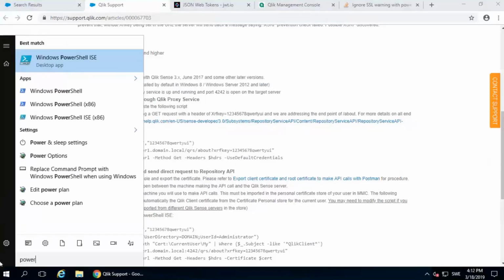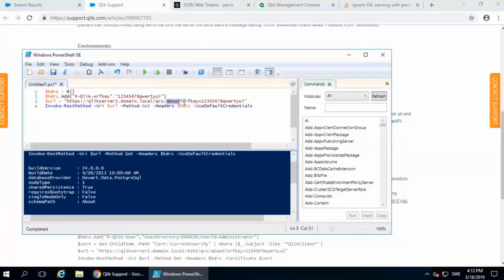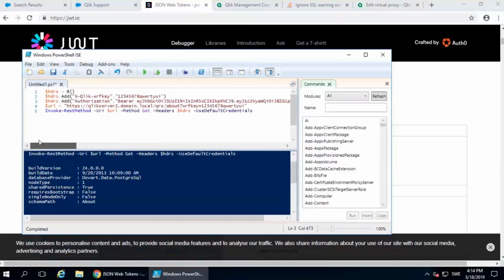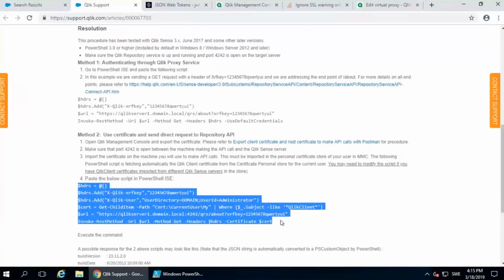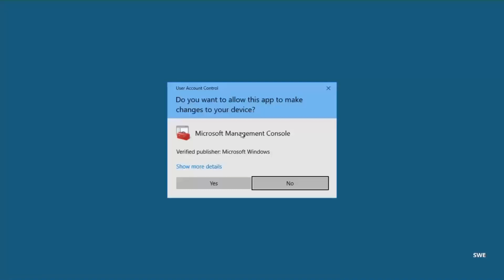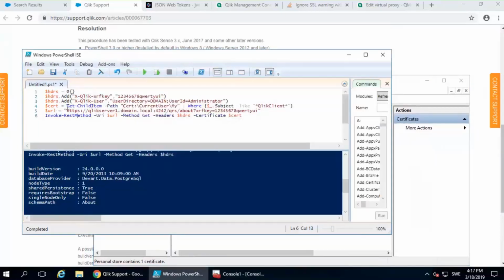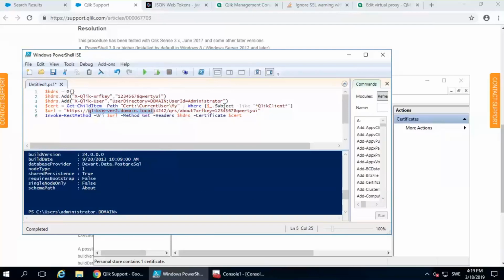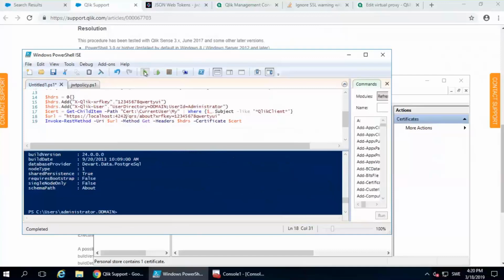Qlik Fix Using Qlik APIs with PowerShell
This video explains how to call the Qlik Sense Repository API using PowerShell.